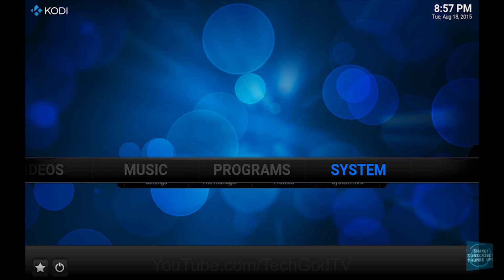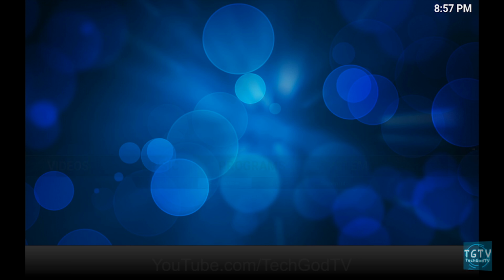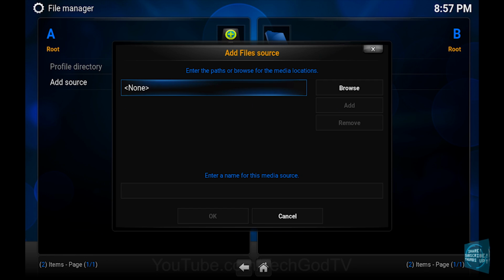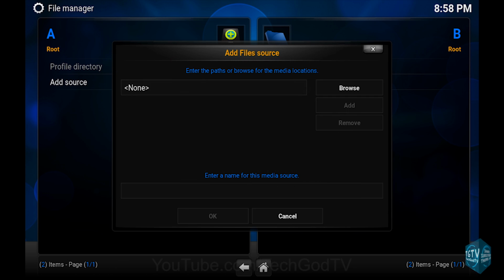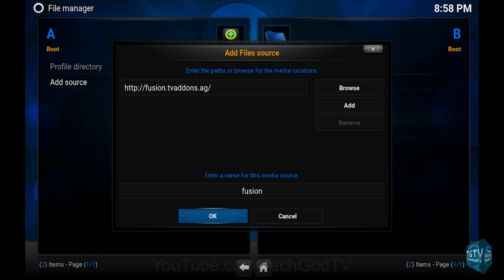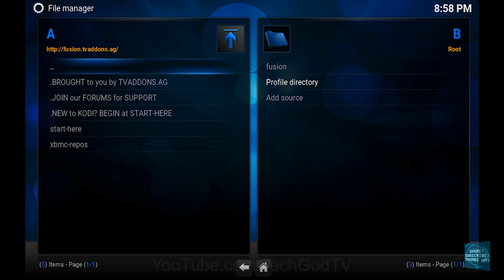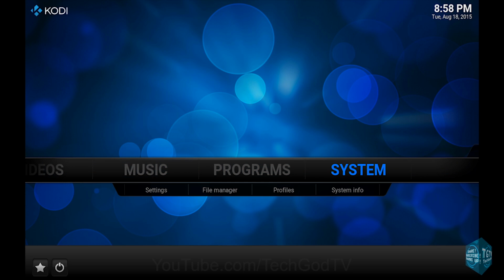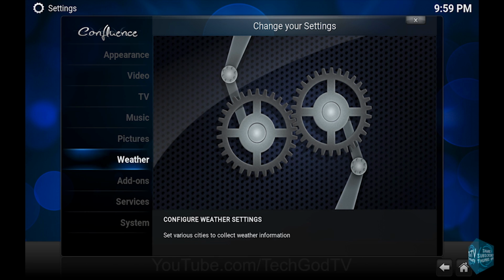Install Icefilms Addon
In this video, I'll show you how to install the Icefilms Addon on Kodi.

**More Kodi/XBMC Videos on our channel**

**The comments below are a good resource for information.**